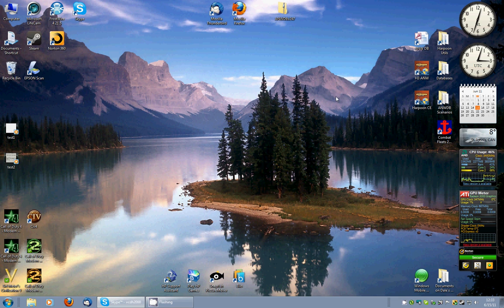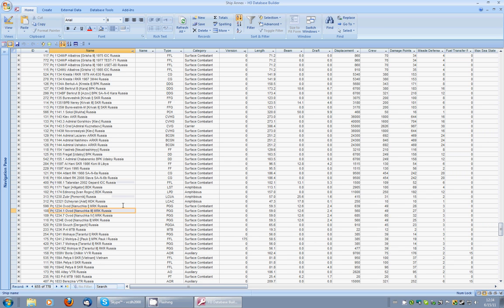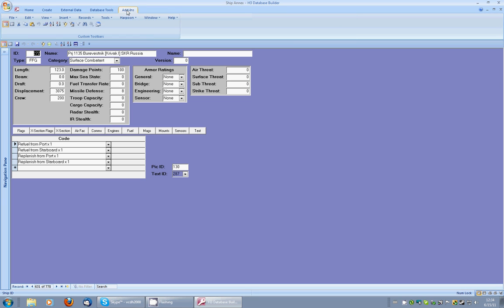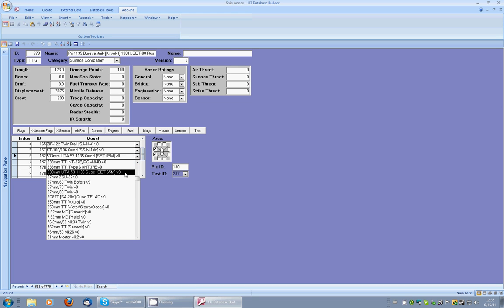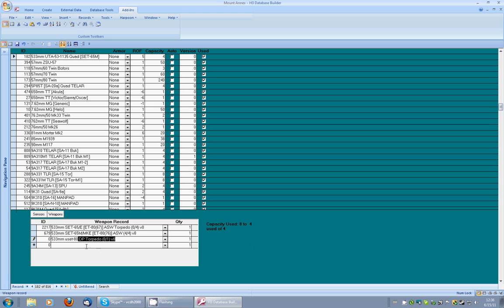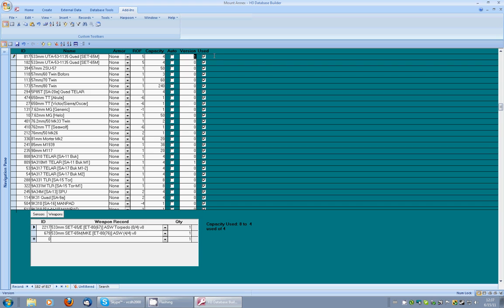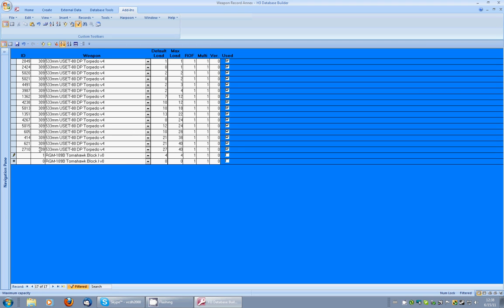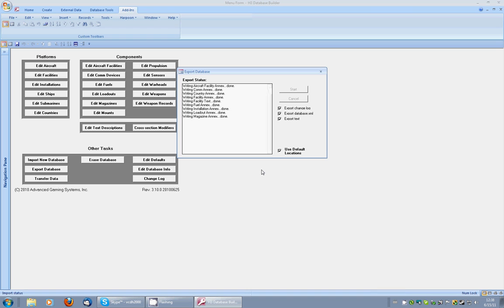Harpoon 3 ANW/H3 MilSim - Tutorial - Platform Editor (Partial)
Experimental video showing some of the features of the Database Editor for Harpoon 3 ANW (and H3 MilSim).

Created by Dale Hillier, AGSI and Canadian Coast Guard.